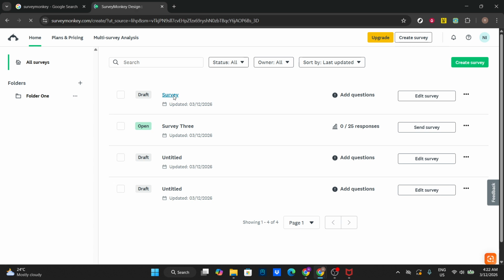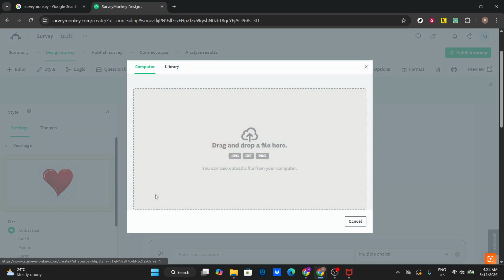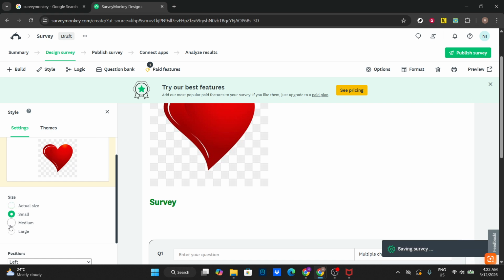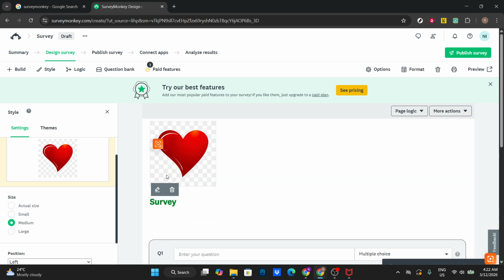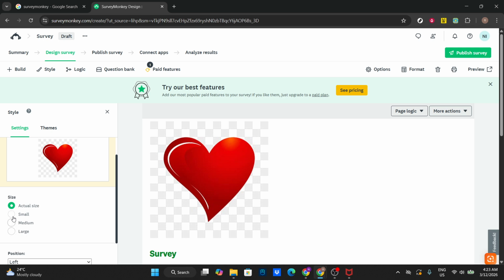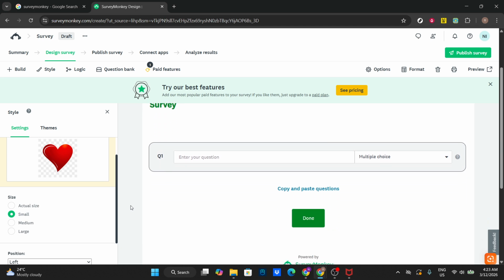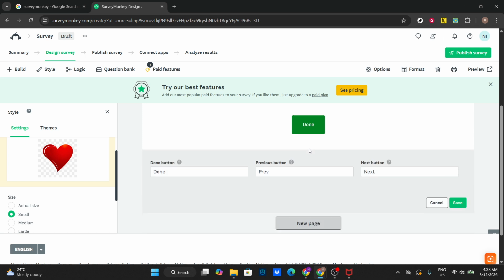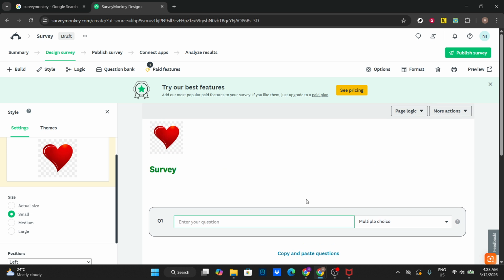How To Adjust Logo Size In Surveymonkey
Need to resize your logo? Learn how to adjust logo size in SurveyMonkey!

What You'll Learn in This Video:
Step-by-step instructions for resizing logos
Tips for maintaining visual quality
Best practices for logo placement in surveys
✅ Perfect for enhancing brand visibility!